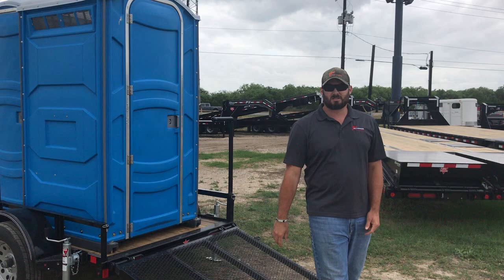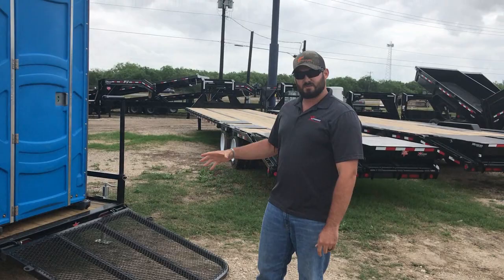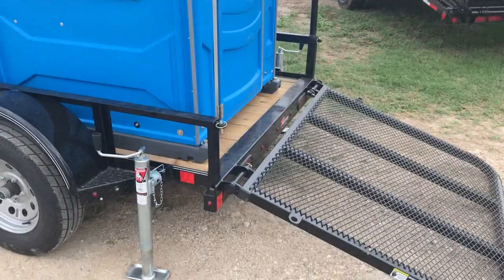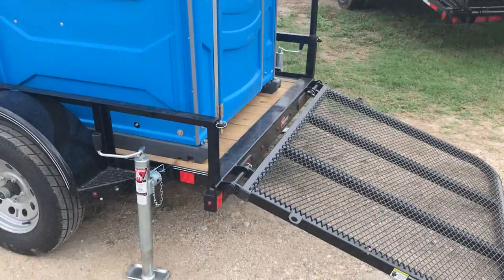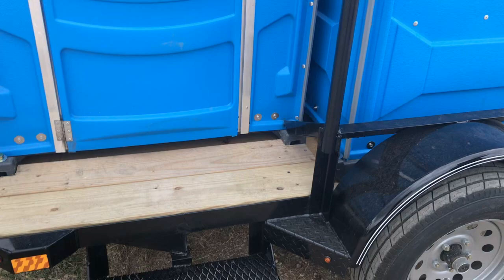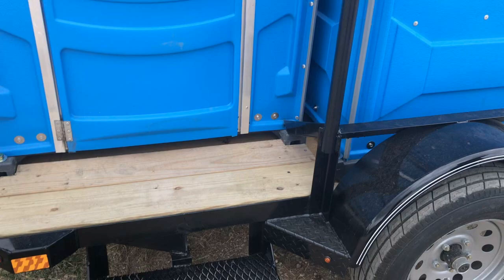Oil field Port-a-John Trailer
Check out the walk around on this custom trailer we did.  The customer works in the Oil Field and needs these on location.  Worked out great!!!